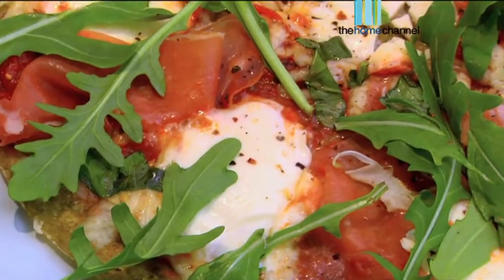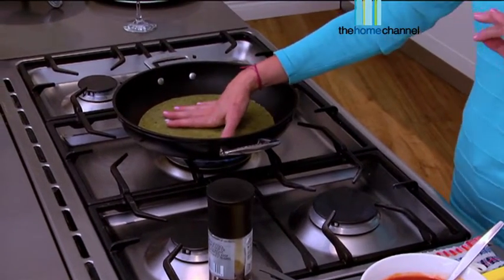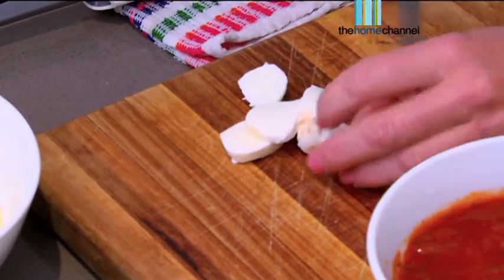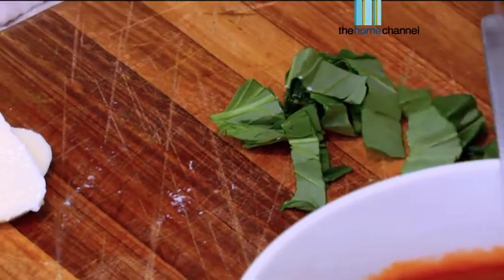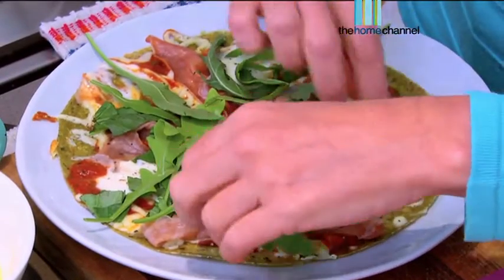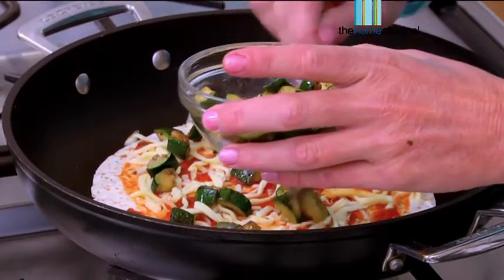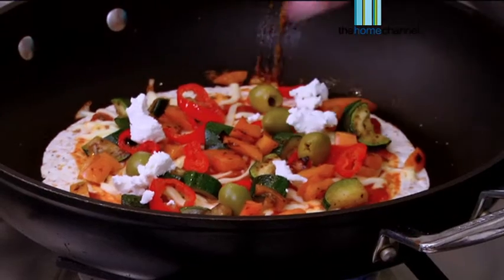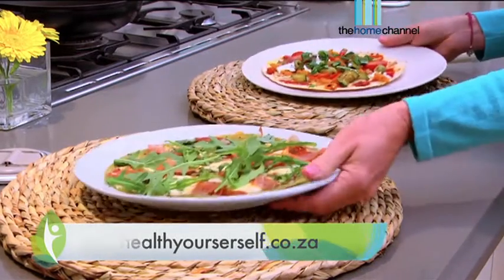Healthy Pizza with Christine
Christine loves putting her twist on those family favourites to make them healthy AND delicious. Here is a great way to "healthy" your family Pizza night.